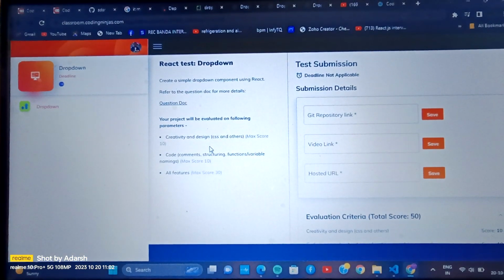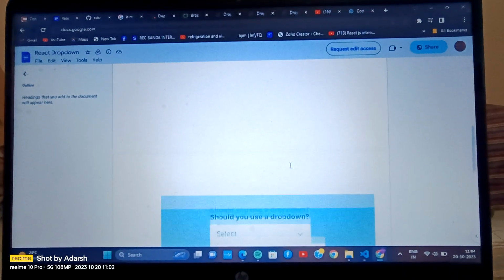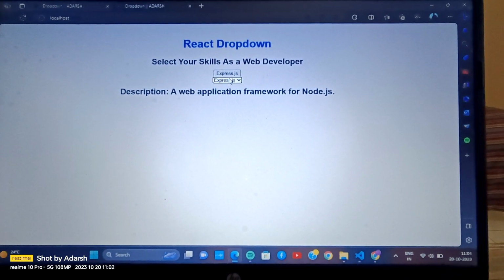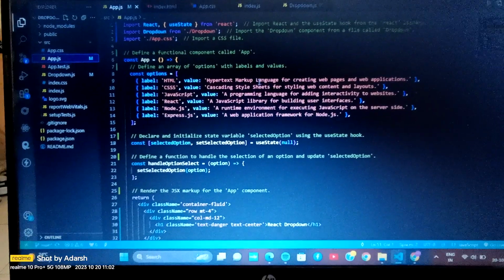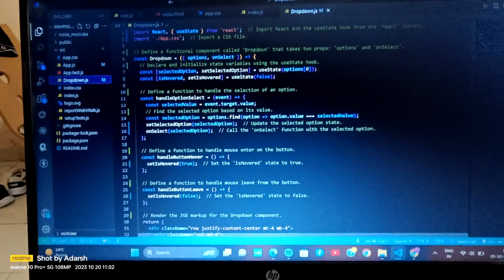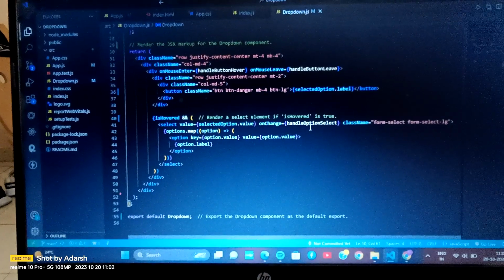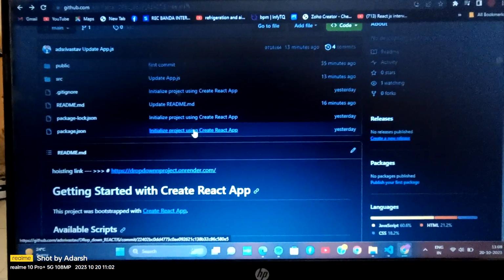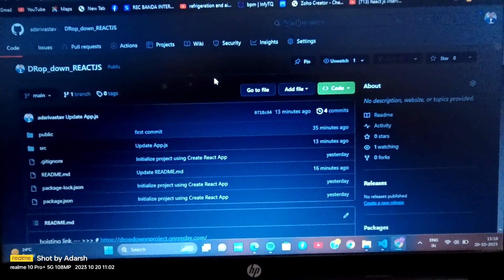Drop-down __REACTJS Skill Test Coding ninjas......